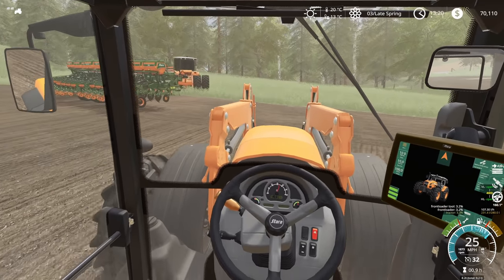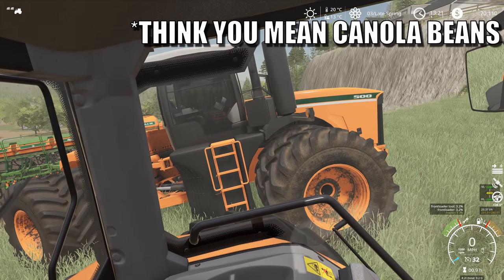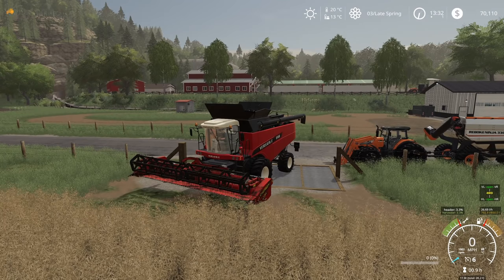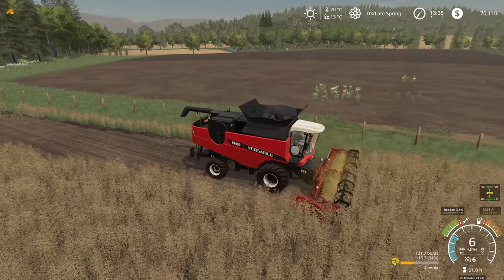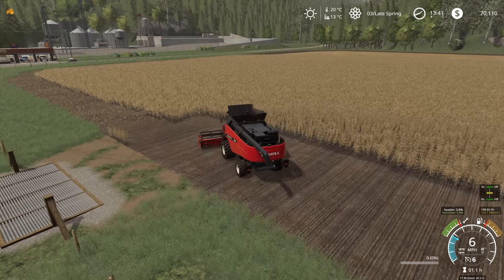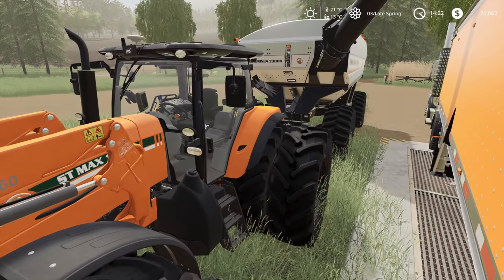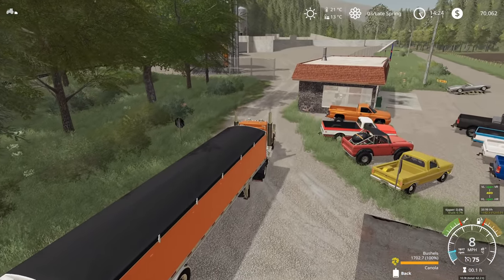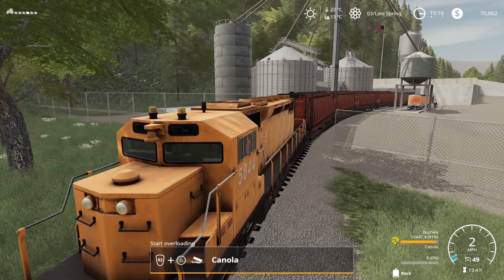TRACTOR BREAK-DOWNS, MAYBE TIME TO UPGRADE | Georgetown FS19 Roleplay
Last of the early harvest but having problems with our Stara tractors again. Maybe it's time we consider upgrading!